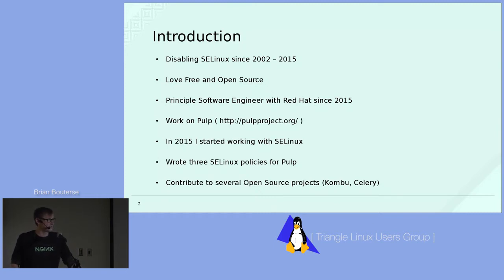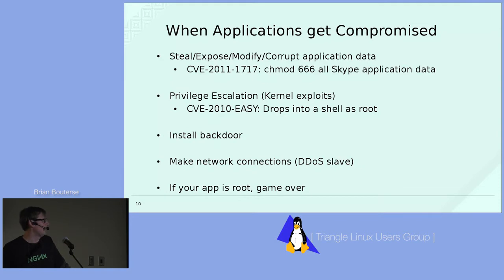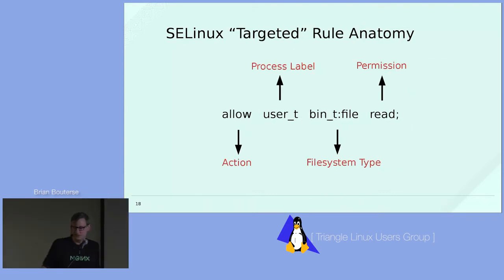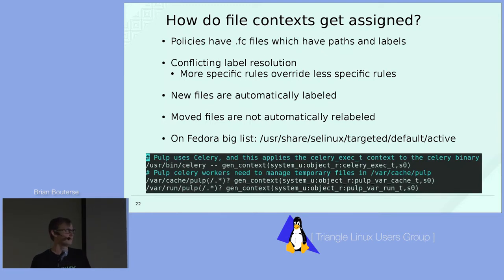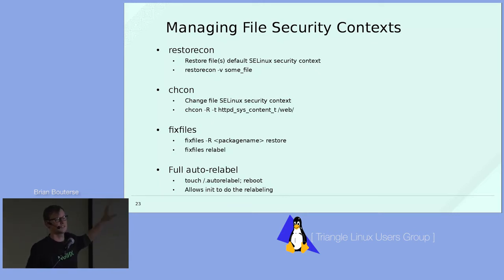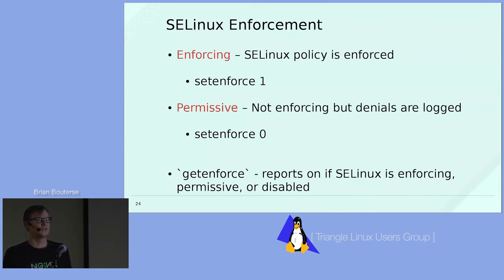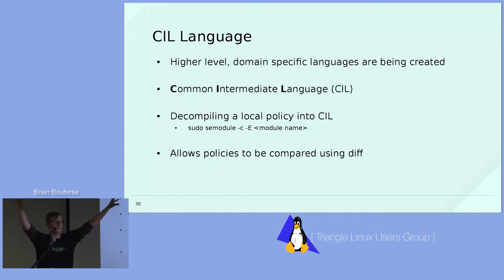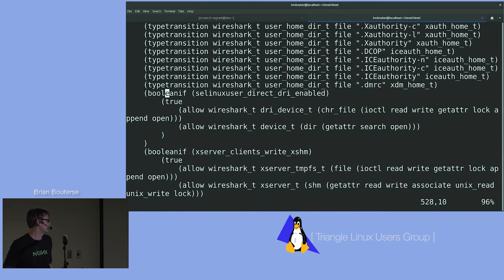TriLUG, 2017/03/09 - Brian Bouterse - Understanding SELinux for the Win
Do you find SELinux complex or confusing? Have you ever disabled it in production? Is your application compliant with SELinux? This talk provides an introduction to SELinux, including how it works and motivation for why it is important for secure systems. This does not require previous SELinux knowledge, but it will give the basic tools to analyze failures and understand the state of SELinux on a system for both sysadmins and developers.

Topics include:
    Why do we care about SELinux?
    How SELinux Works
    What is an SELinux Policy
    Fixing SELinux Errors
    CIL Language
    M4 Macro Language (Reference Policy language)

Speaker
Brian Bouterse is a Principle Software Engineer at Red Hat and has been working with SELinux for roughly 3 years. He is a developer on Pulp and has written an SELinux policy for Pulp and fixed many SELinux issues along the way. He lives in Raleigh with his wife Katie and his cat Schmowee.